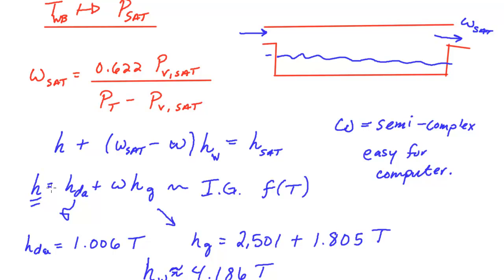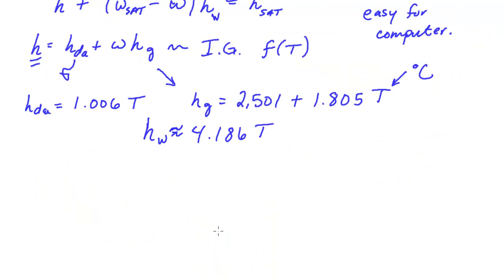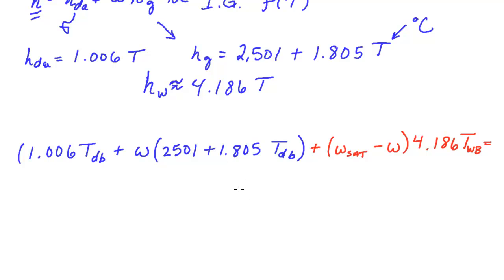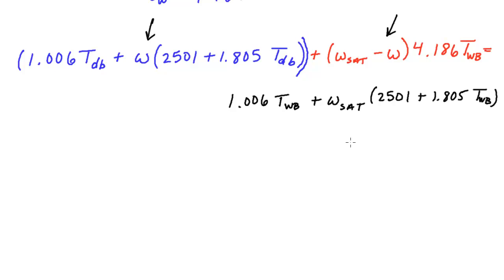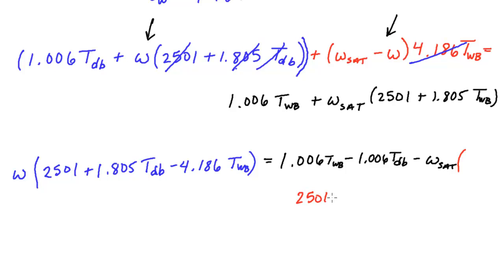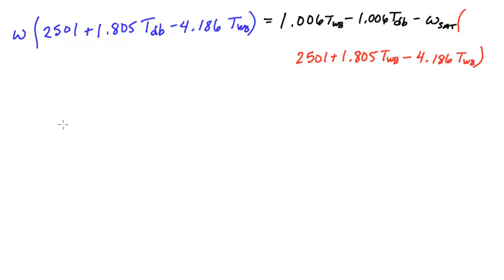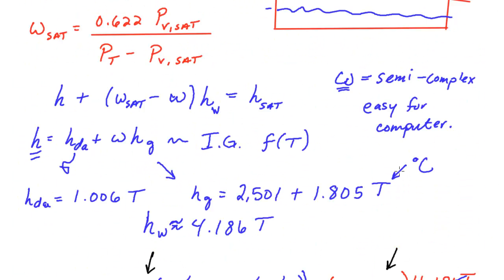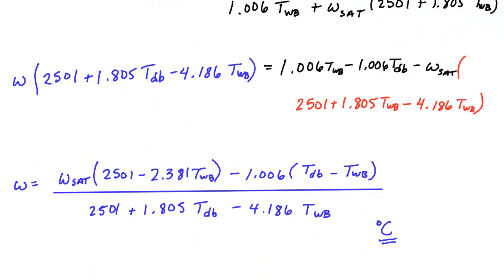Numerically Calculating Psychrometric Properties: Specific/Absolute Humidity Ratio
Determining the absolute humidity ratio using previous calculations.